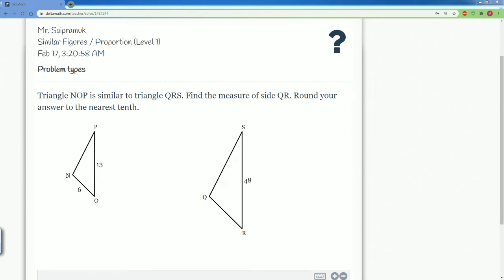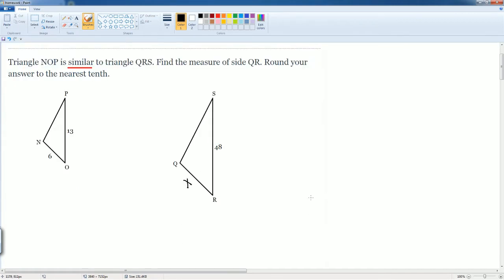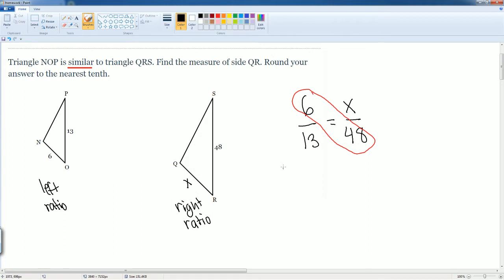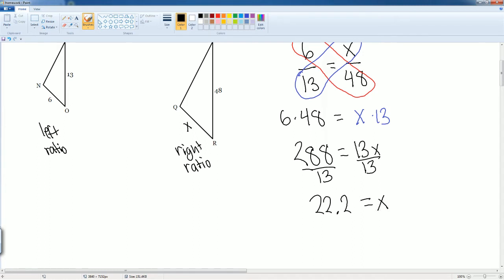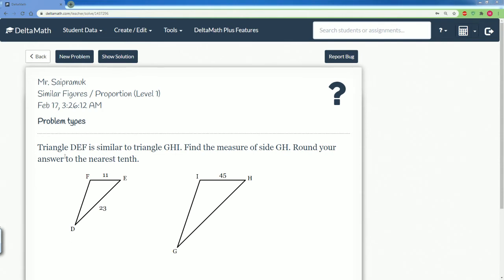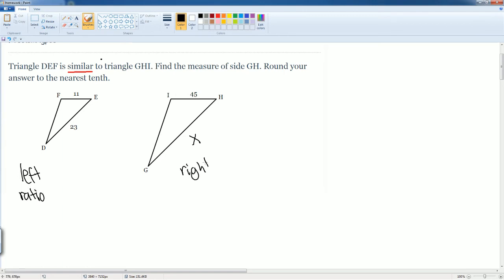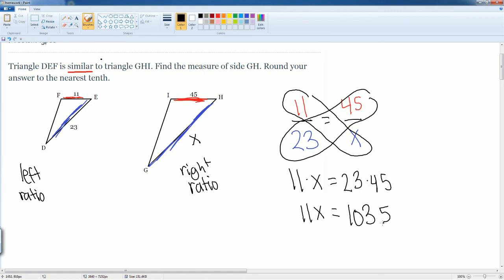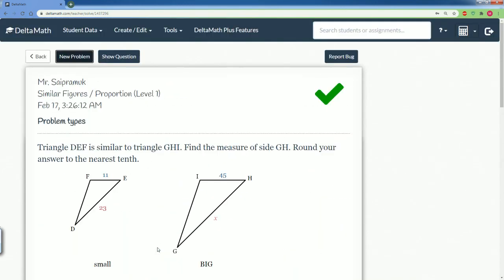Delta Math Similar Figures/Proportion (Level 1)